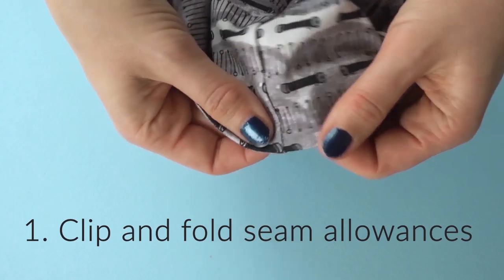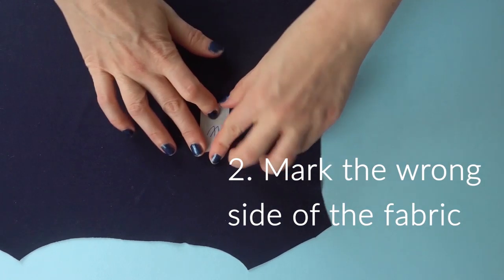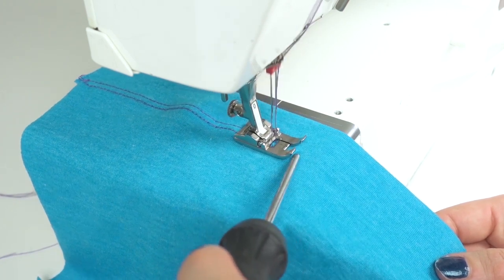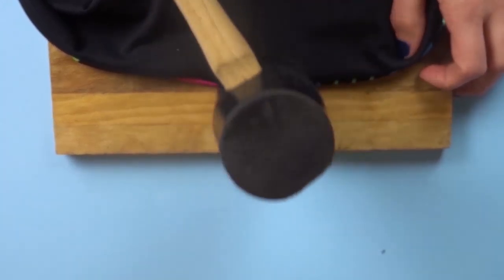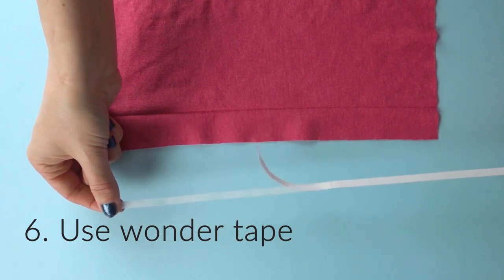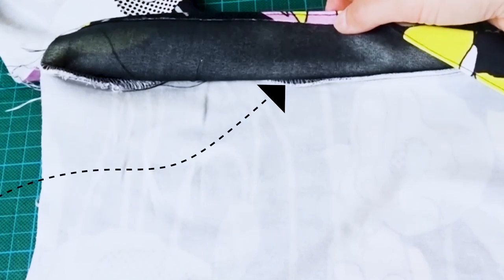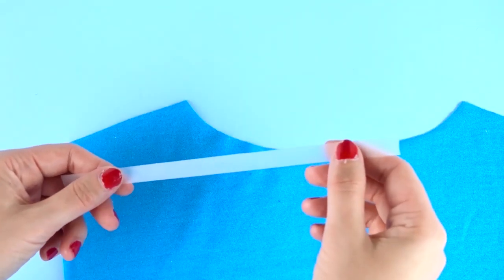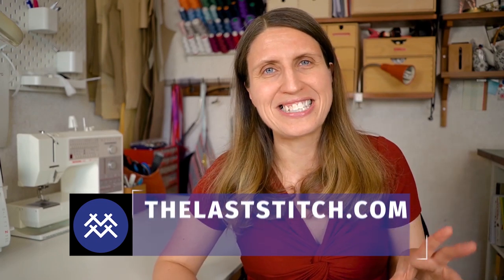Easy Sewing Techniques for Knits: Sew Stretchy Fabrics Like a Pro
8 quick and easy tips that will take your knit sewing skills to the next level and make your garments look even better!

➿Water-soluble tape (Wonder tape)

✂️Kai Scissors (high-quality shears that are perfect for making tiny snips)

🧵Clear elastic (for stabilising shoulder seams)

📍Tailor's awl

🔨Rubber Mallet

Tips mentioned in this video
How to clip and fold seam allowances
Using wonder tape to stabilise knits
Using an awl to prevent draglines on knits
Hammer down seams to avoid bulk
Where to place the neckline ribbing seam on t-shirts
Methods to stabilise shoulder seams on knit tops
How to use fusible stretch interfacing on knits
Marking the wrong and right side on dark knits

Video Editor: Rhis Nauyac Bayucca/Aginaya Designs